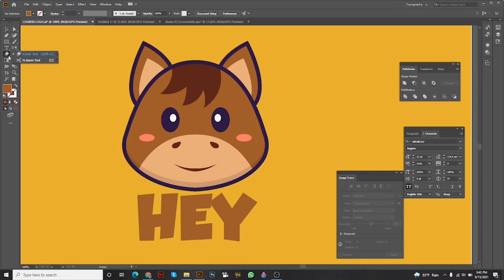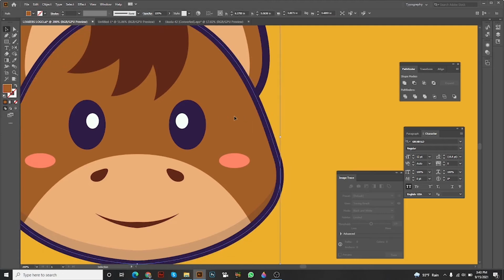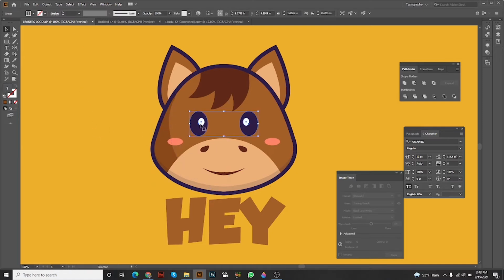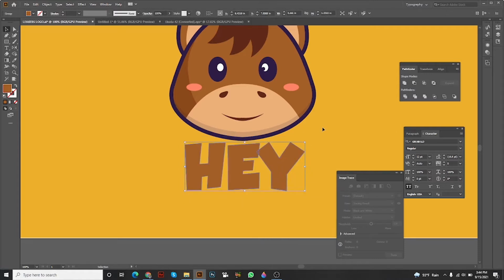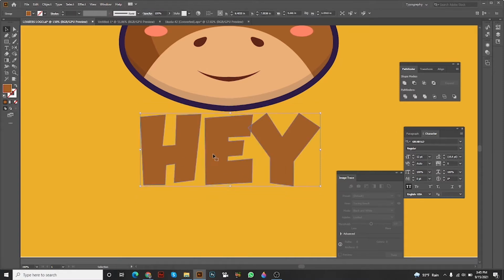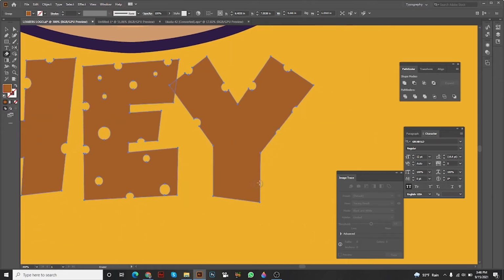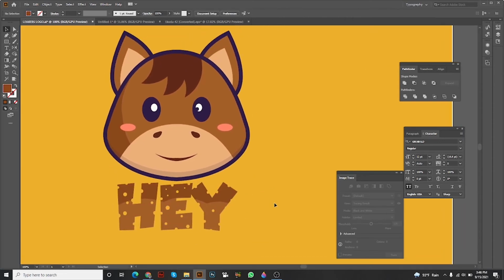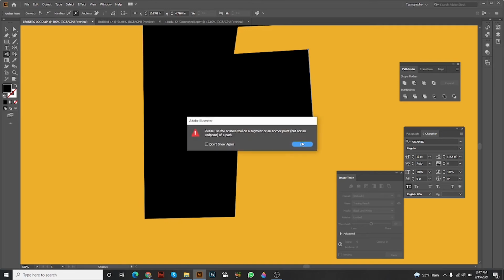Adobe Illustrator for Beginners FREE COURSE !!!!class 14!!! eraser tools , knife tools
Hi there It Nobel
 ( this course host by  Shahidah Spencer)
 Welcome to my channel In my channel you get lot information about many important software In here I am provide all the course free and series I know my English is not pretty cool but I share my knowledge wish that help you also I am professional graphic designer I am toprated worker on freelancing market Wish you watch the video that help you to grow up in that class you learn eraser tools , scissor tool  helpful for adobe illustrator for beginners , you can learn graphic design .adobe illustrator work,that video must be effective for you please support us to grow up I will upload many video that help